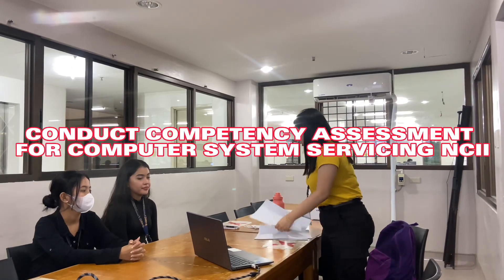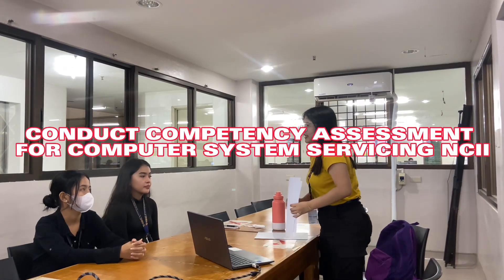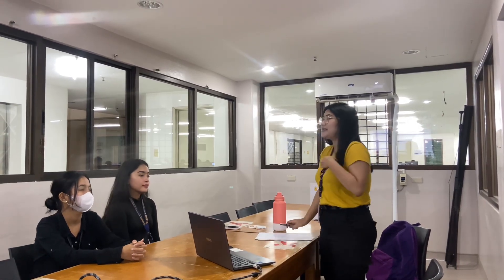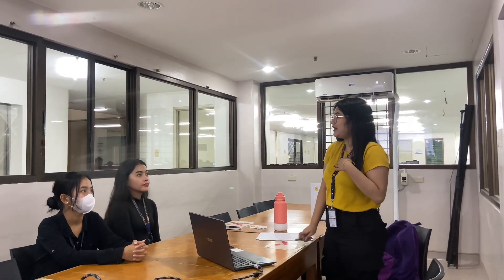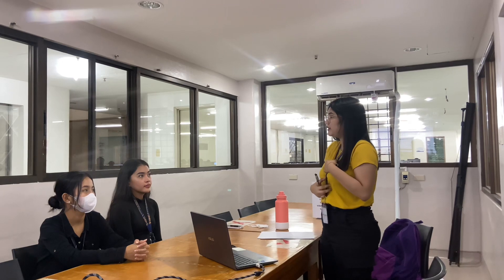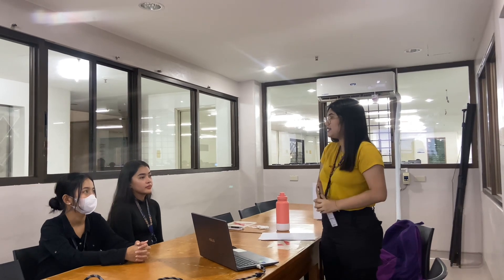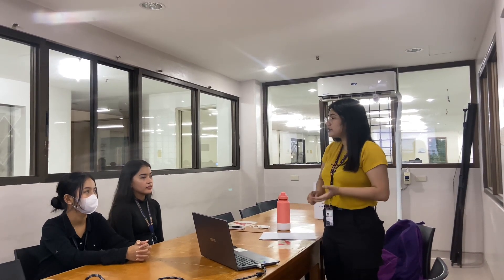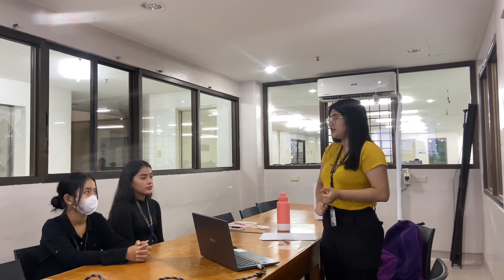Conduct Competency Assessment for Computer System Servicing NCII | Assessment of Learning 2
Assessment of Learning Exam Finals Requirements for 1st Semester

Performed by: Spearl Contratista
Instructor: Mr. Jezrel Sabado Martinez
BTLED-HE 3C